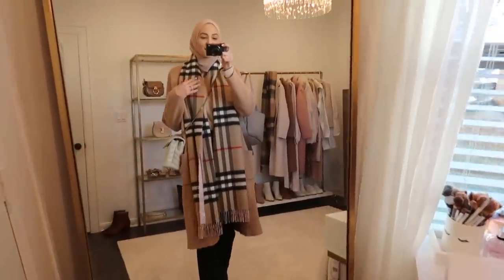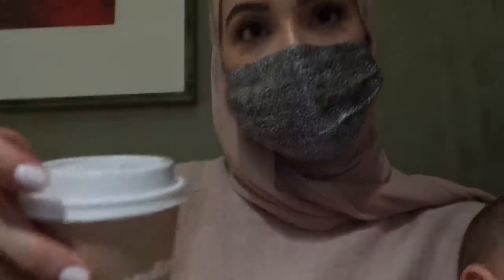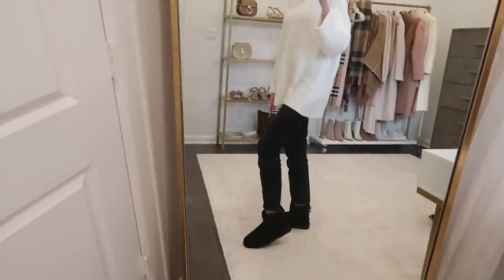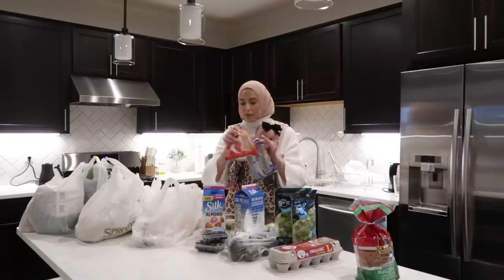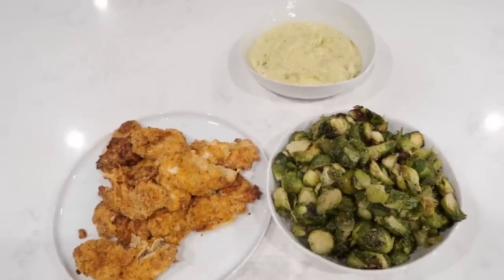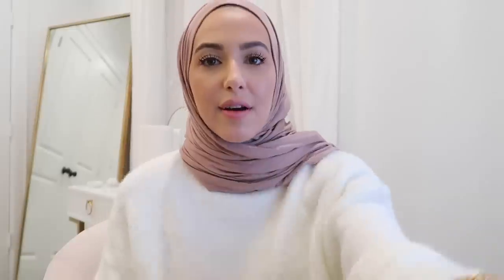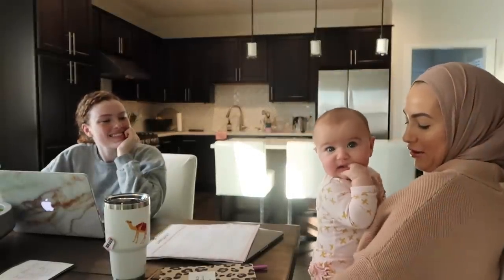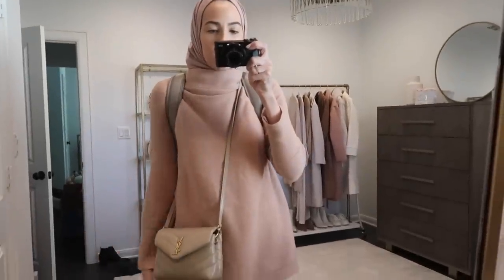Weekly Vlog! Shopping with My Sisters, Grocery Haul, Getting My Hair Done, Post Partum Hair Loss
Outfit 1//

Outfit 3//
Amazon Sweater Dress